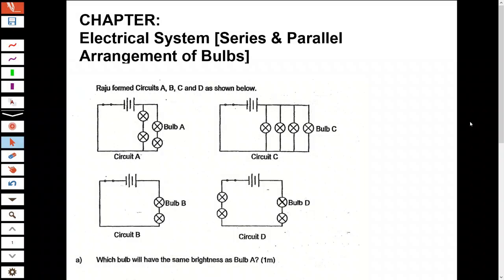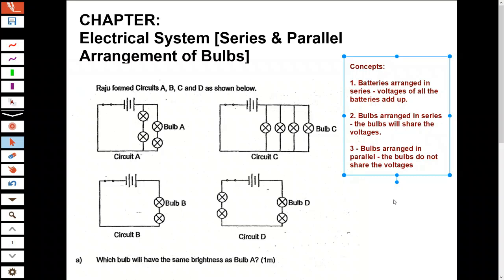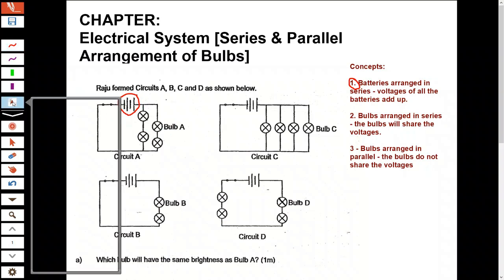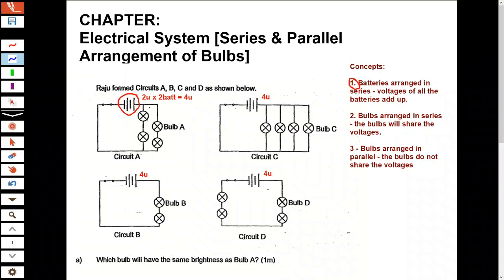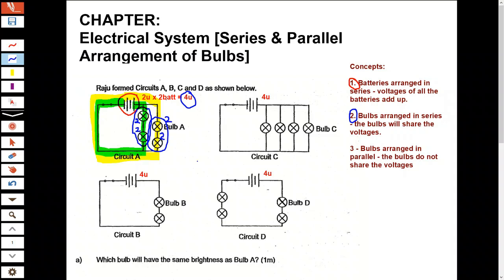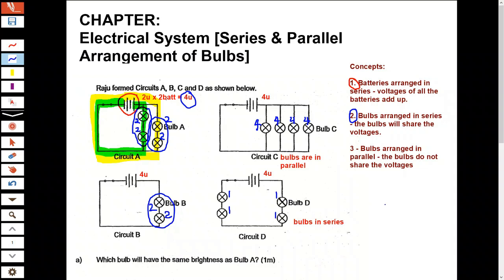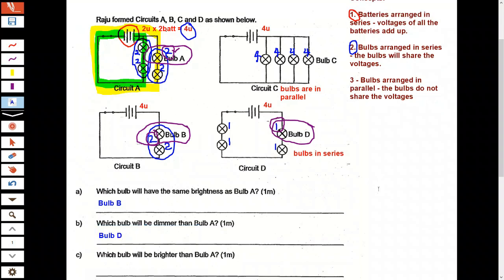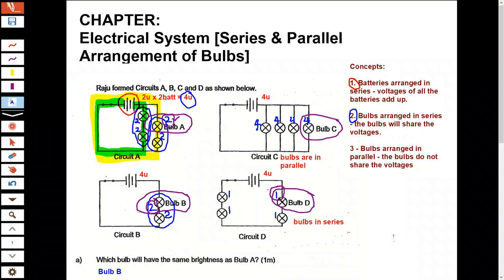Primary 5 Science Exam Question - Series & Parallel Arrangement of Bulbs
In this video, I will be sharing with students on how to solve a popular Electrical System question on Series and Parallel Arrangement of Bulbs.